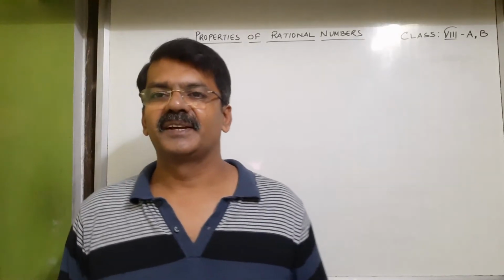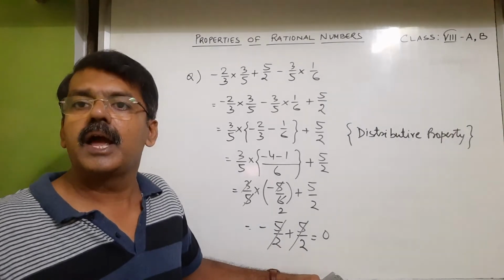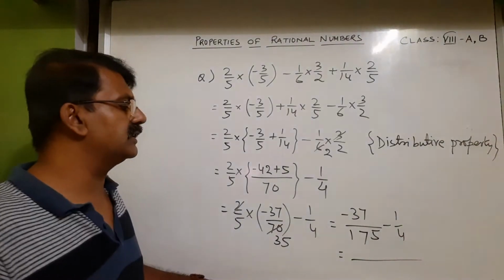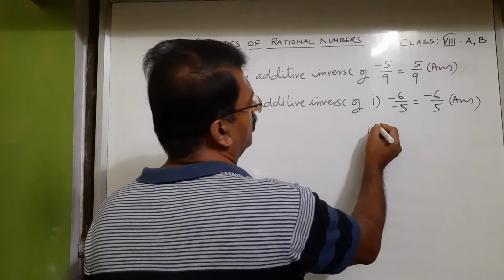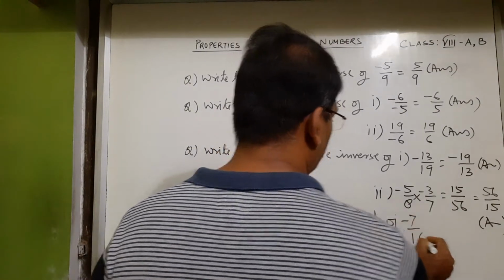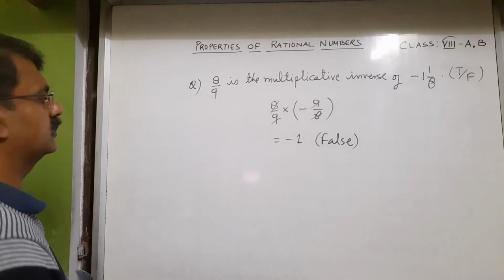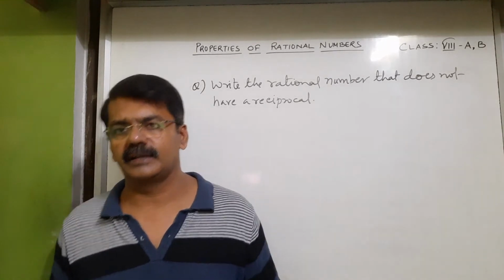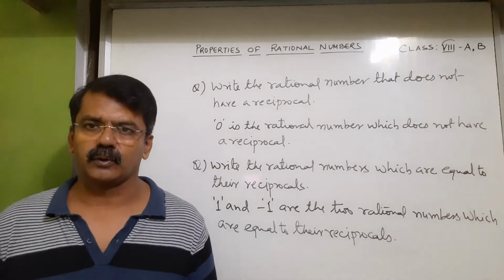Rational number part 2